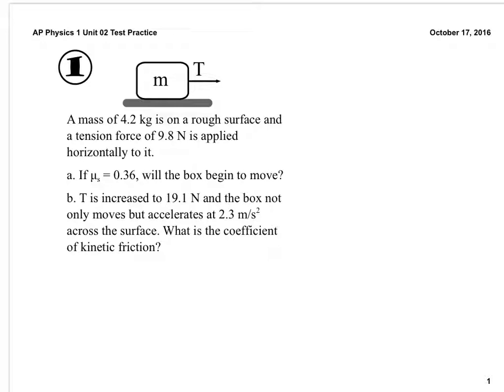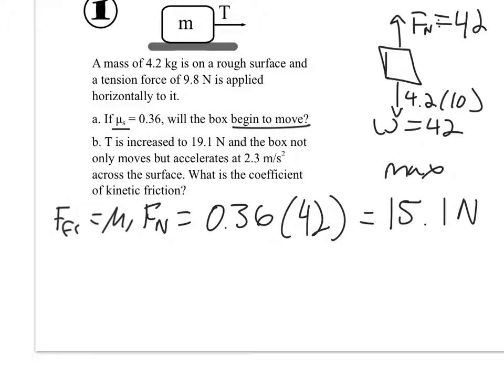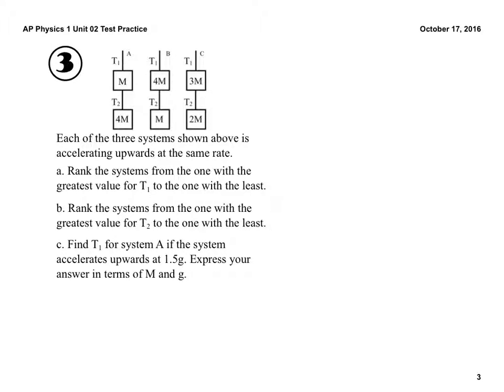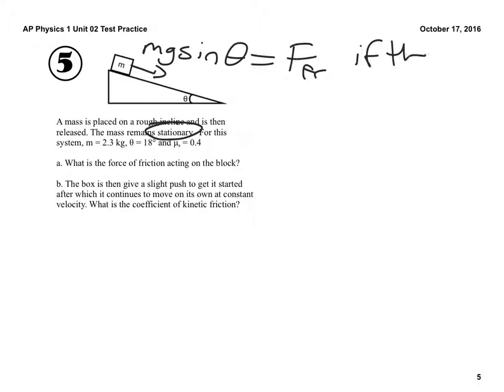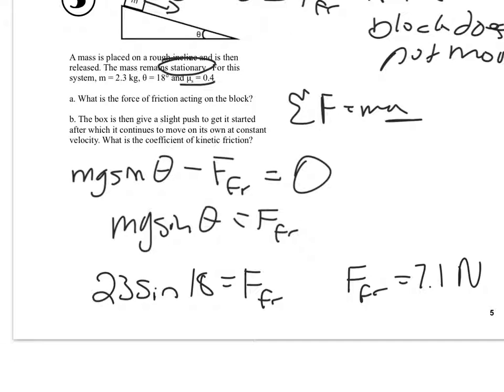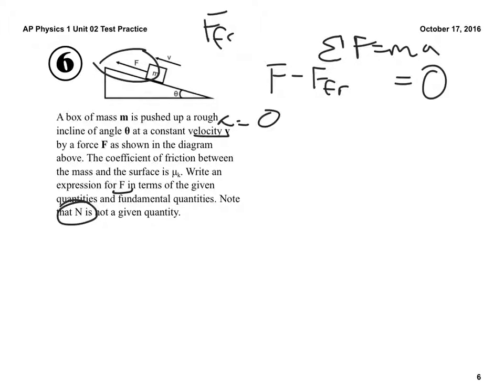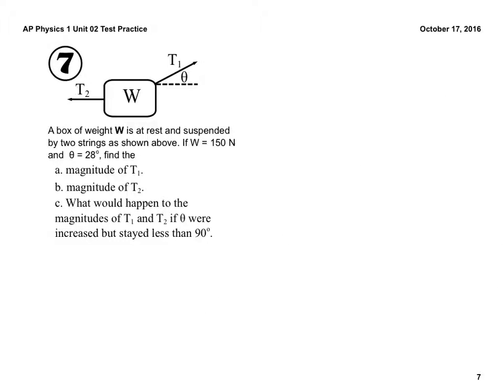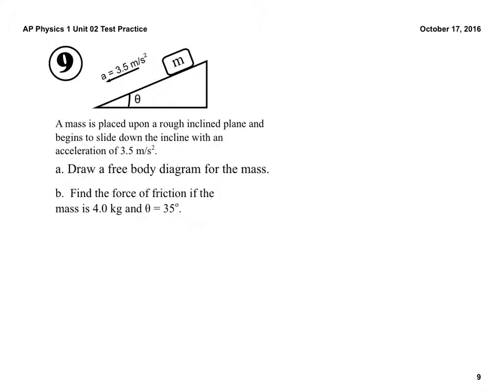Unit 2 Test Review